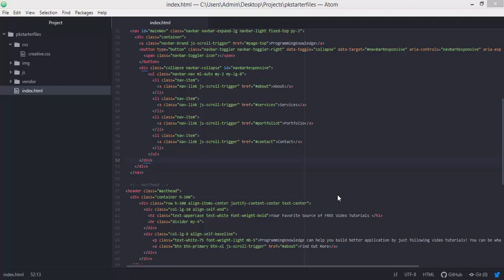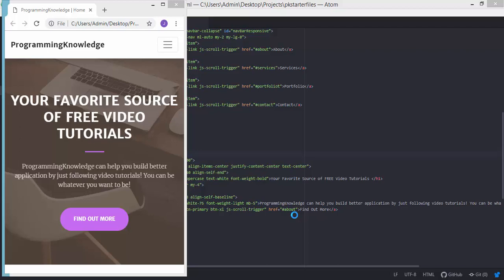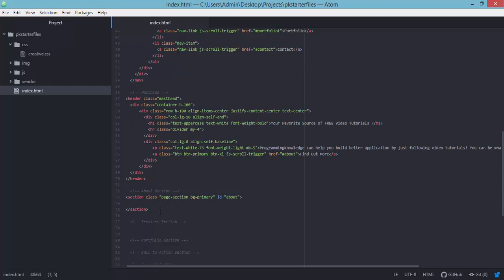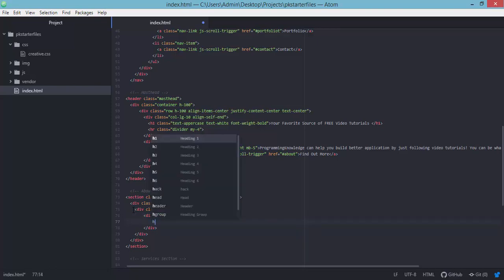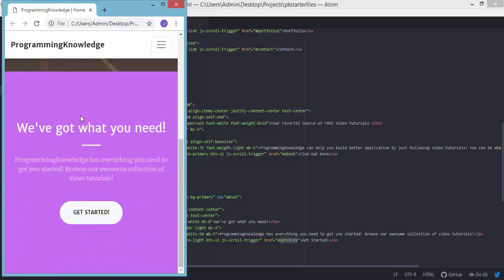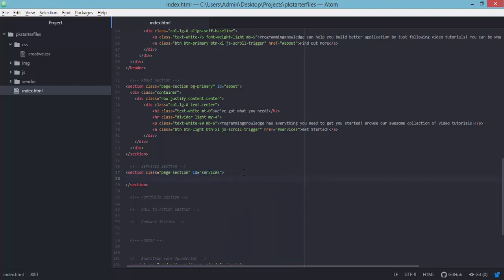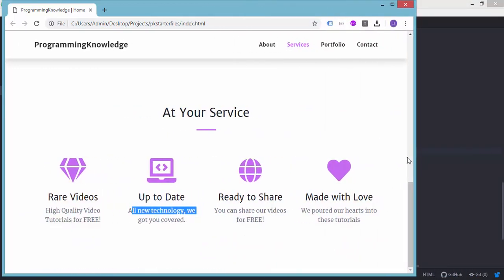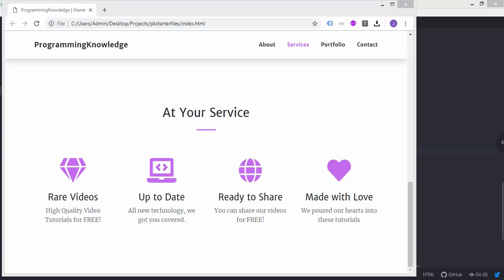How to Build a Responsive Bootstrap Website From Scratch Part 3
These days, you're nowhere without a website, so there's a huge value to web development skills. If you want to create responsive websites or applications with fast speed and ease, Then you need Bootstrap.

Discover the power of Bootstrap as you take your website development skills to the next level. In this course we cover the very basics of Bootstrap programming, then move on to more complex topics while still making sure the course is easy to understand for those who have never programmed before.

Bootstrap is the one of the most popular HTML, CSS, and JS framework for developing responsive, mobile friendly projects on the web.

Bootstrap 3 Tutorial , Getting started · Bootstrap
Understanding Twitter Bootstrap 3, Searches related to Bootstrap tutorial, bootstrap header, bootstrap documentation, bootstrap chemometrics, bootstrap confidence intervals, using twitter bootstrap tutorial, twitter bootstrap grid tutorial, how to use twitter bootstrap